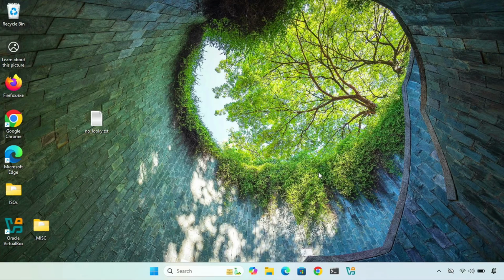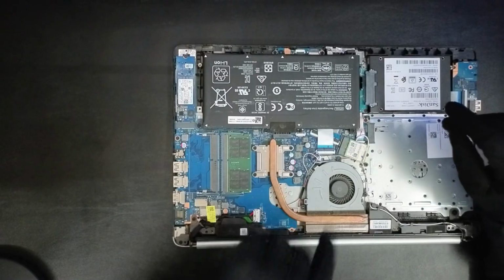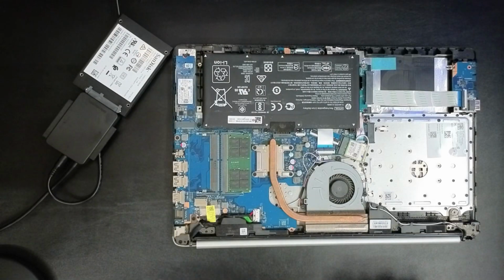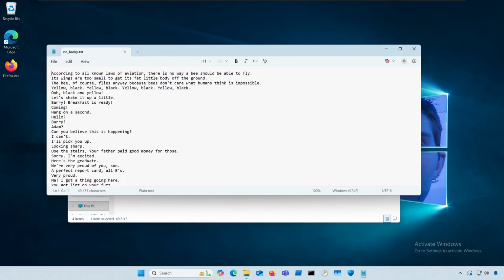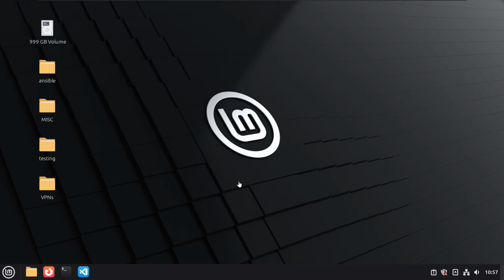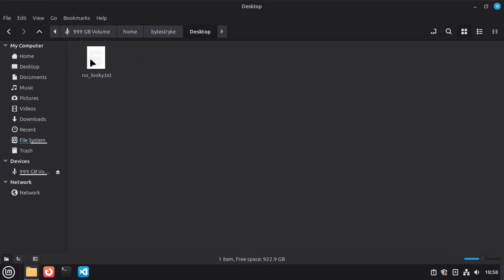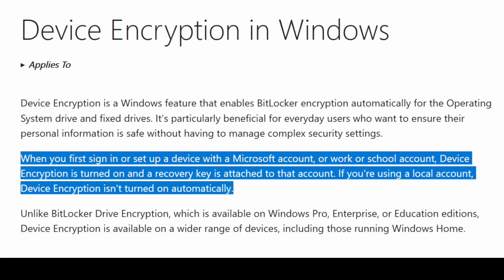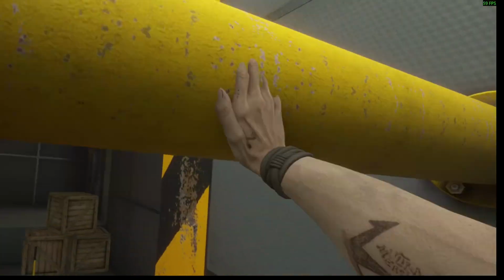Why Disk Encryption Matters (Windows & Linux Demo)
Just a little demo showing why device encryption is so important on your computers. If the drive is not encrypted, and someone gets physical access to it, they can easily pull all of your data off the drive. Doesn't matter the operating system. Windows or Linux. Demo done on Windows 11 and Ubuntu.

Overview:
0:00 Intro
0:45 Pulling a Windows Drive
2:55 Pulling a Linux Drive
4:10 Closing Thoughts